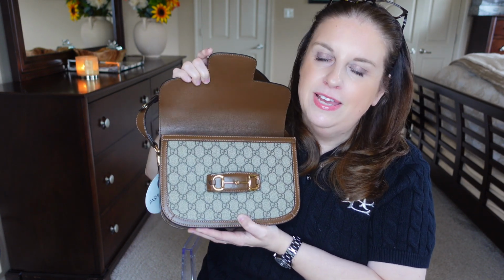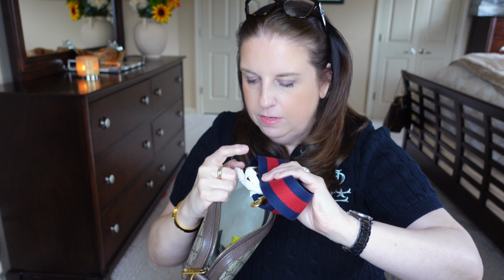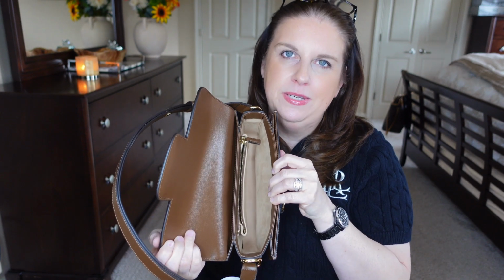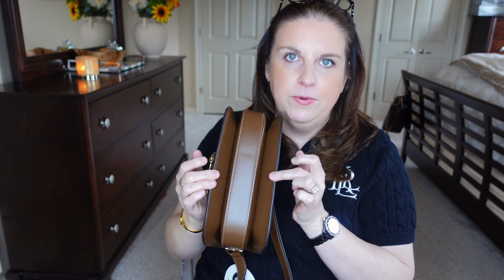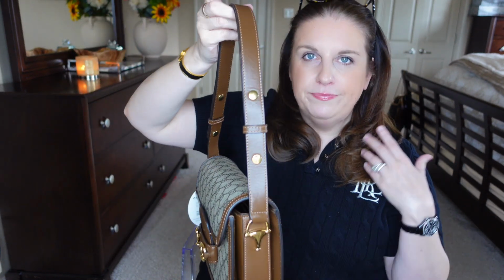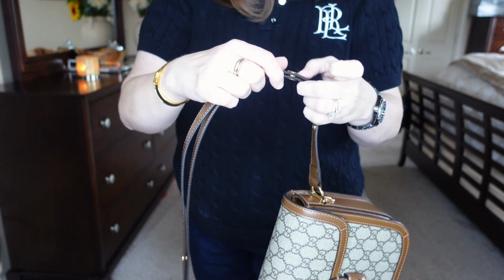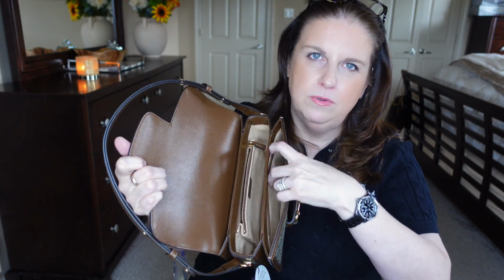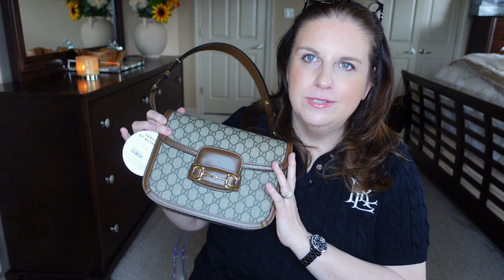FASHIONPHILE UNBOXING!!!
I shopped on Fashionphile website last week and decided to purchase this beautiful Gucci bag! I was super excited to finally get it but I am now questioning my decisions.
xoxo Magdalena
Gucci Bag
The top I am wearing Ralph Lauren

My Makeup:

Lips Fenti beauty lipstick Fussy
Dior foundation
Eyes Ilya shadow stick Adorn
Blush Guccil
N. Denonna consealer
Dior Bronzer
Hourglass powder
Dior Brow Pencil in Brown
Lancome mascara
Urban Decay Setting Spray

xoxo Magdalena